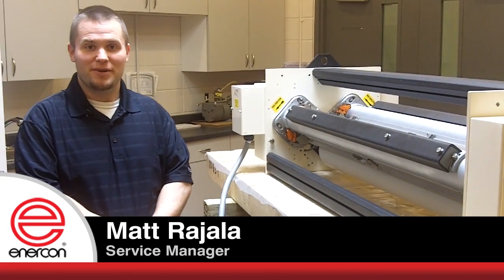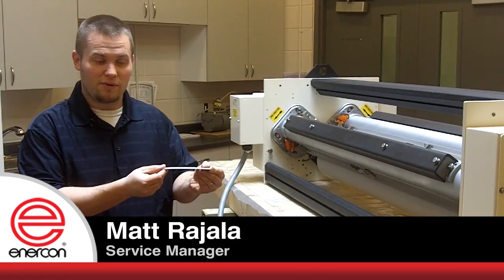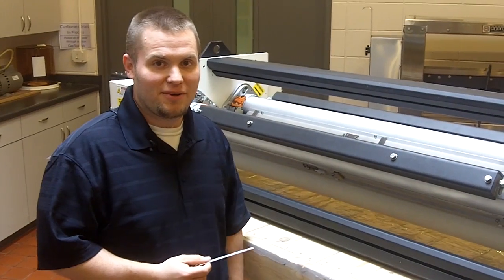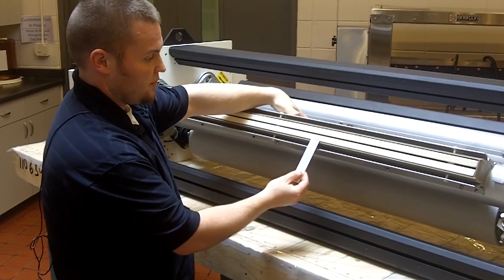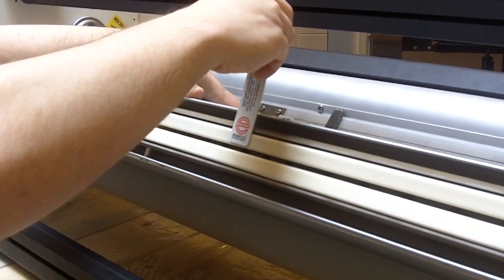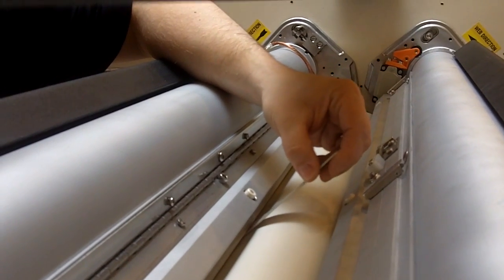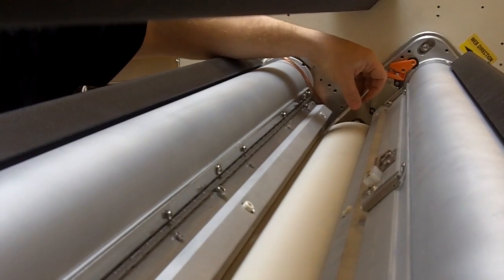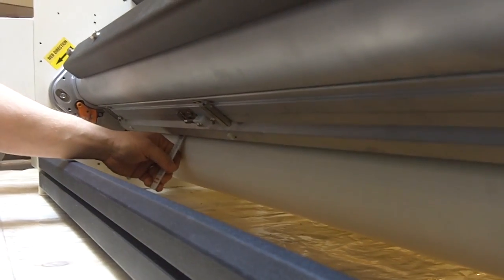How to Set an Air Gap on a Corona Treater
Enercon Service Manager, Matt Rajala demonstrates how to properly set your air gap using a gap gauge on an Enercon corona treater.